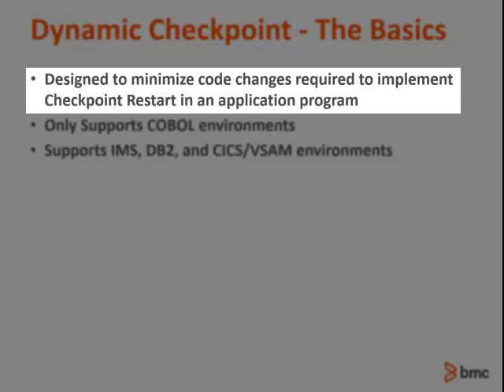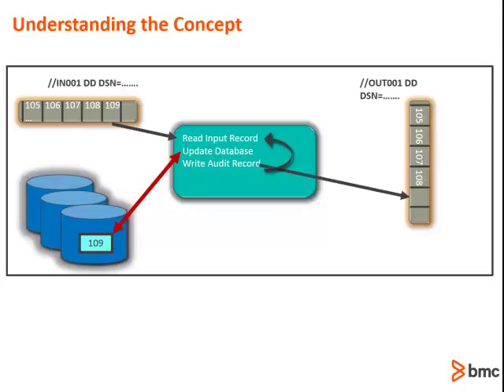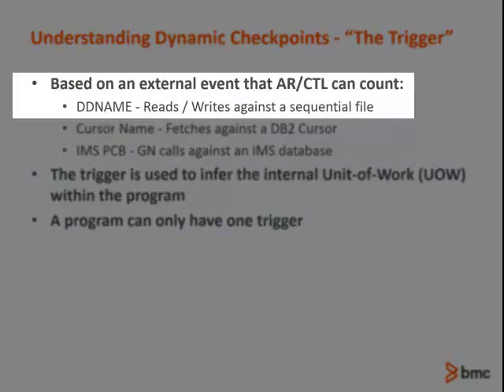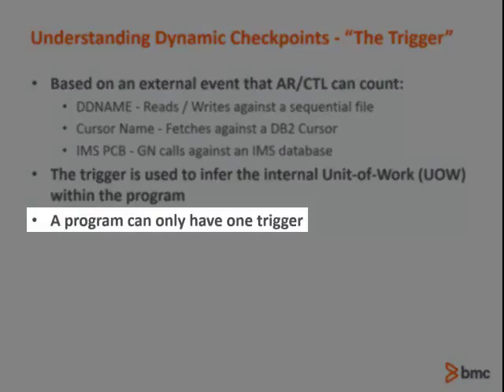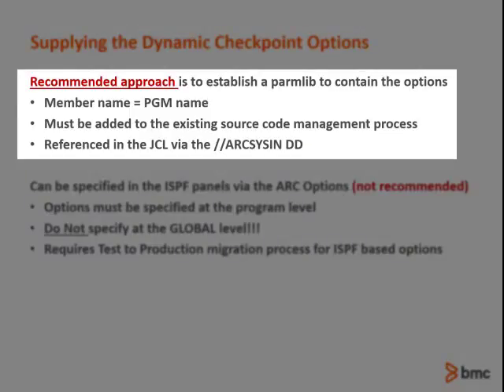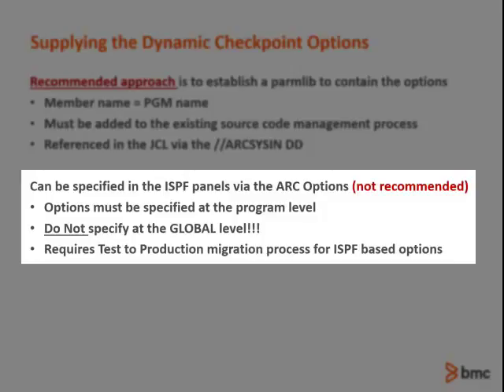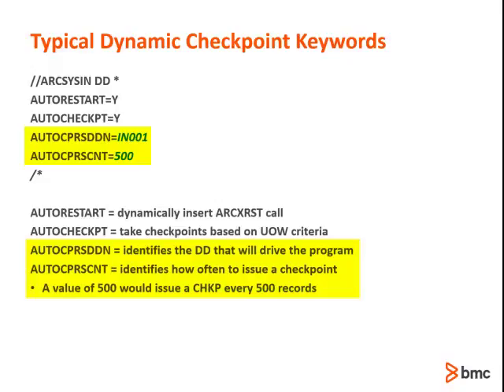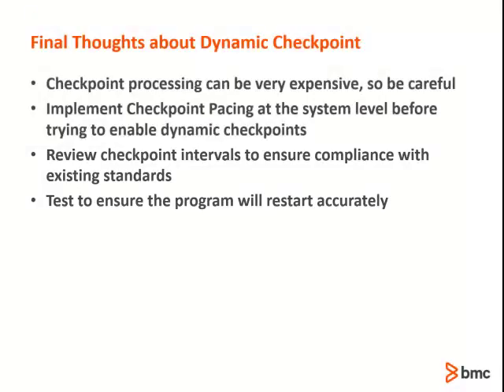APPLICATION RESTART CONTROL for Db2 or IMS - AR/CTL Dynamic checkpoint